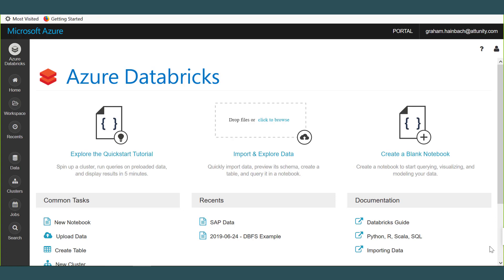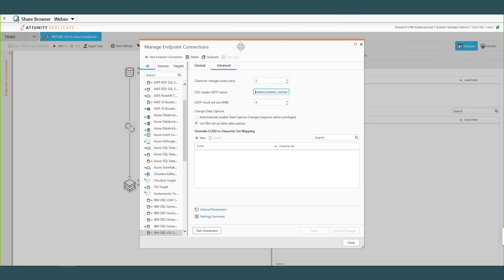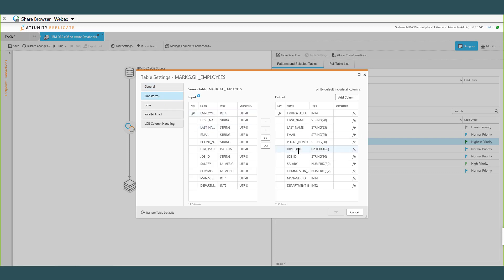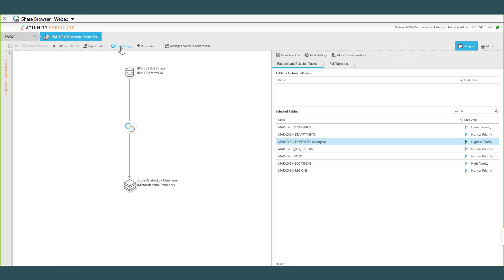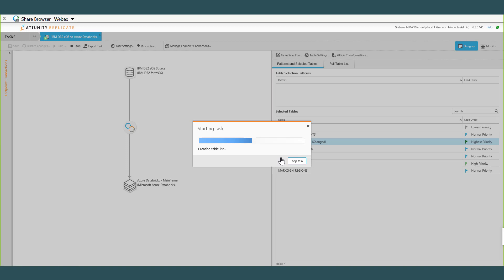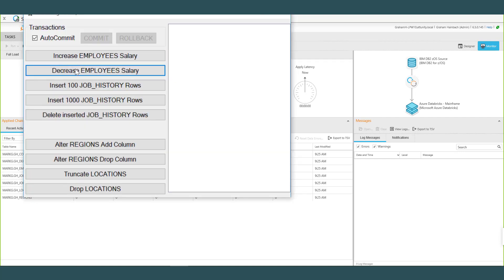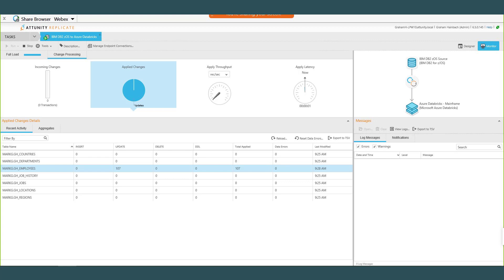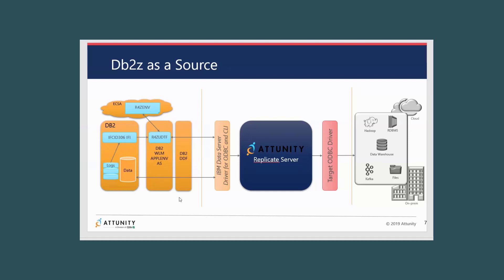IBM DB2 z/OS to Azure Databricks, Attunity Replicate & DB2 Internals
As part of our 5 Minute Demo Series, Graham Hainbach and Mark Geisler – Partner Engineering – Qlik, demonstrate how to connect IBM DB2 z/OS and Azure Databricks – Delta Lake using Attunity Replicate for Change Data Capture.